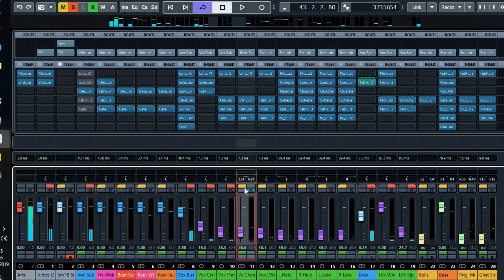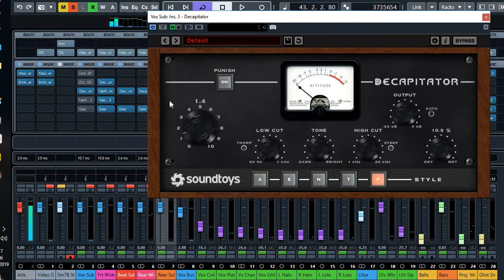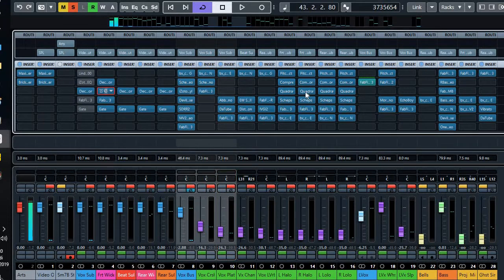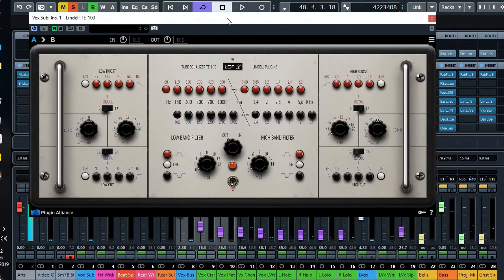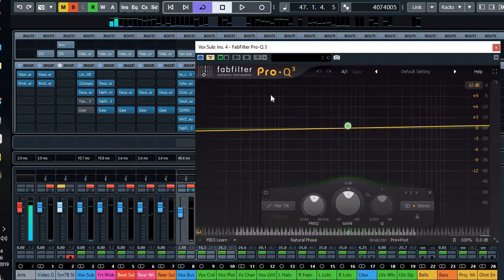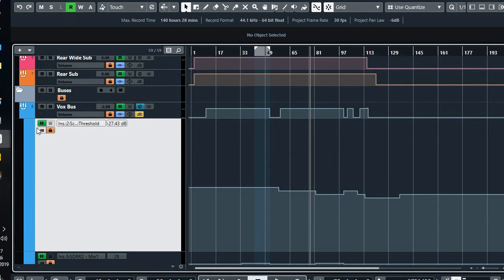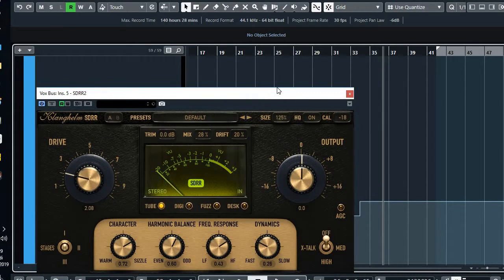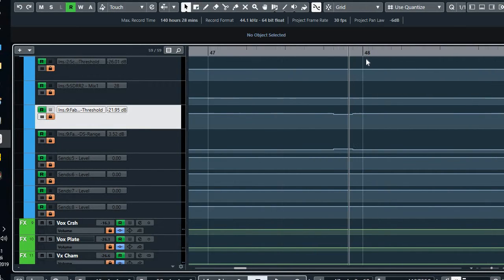Vocal Breakdown: The Workday Release '25 Ago (Unofficial Remix)' Part 4 Sub Buses + Automation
Part 4 of the breakdown of my vocal processing for my unofficial remix of The Workday Release's beautiful somber song, '25 Ago'.

In this part, I go through the Routing, Sub Buses, and Automation.

Singer-songwriter David Ottestad aka The Workday Release tracked a version of his beautiful, somber song from a sketchbook, '25 Ago' whilst demonstrating a 'MixerFace Mobile Recording Interface' for the Produce Like a Pro YouTube Channel. He tracked acoustic guitar and vocals with a Lewitt LCT 240 Pro via the Interface onto his iPhone and Garageband. You can catch the video and download the tracks here: youtu.be/ovGGOiklU

As soon as I heard, '25 Ago' I knew I wanted to remix it. I kept the vocals and cooked up some Tobisonics.

You can catch the 'Songs from a Sketchbook' recording of '25 Ago' on Spotify

For the opportunity to mix more of The Workday Release's songs and songs by other outstanding Artists + Bands, why not sign up for the Produce Like a Pro Academy?